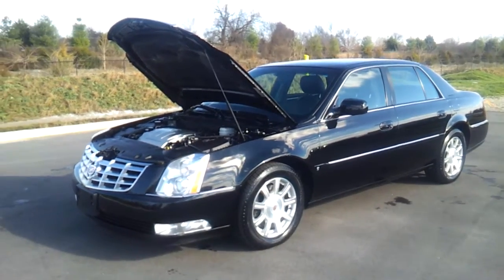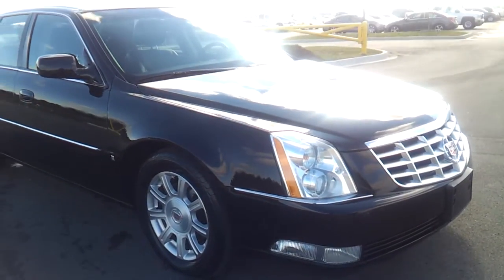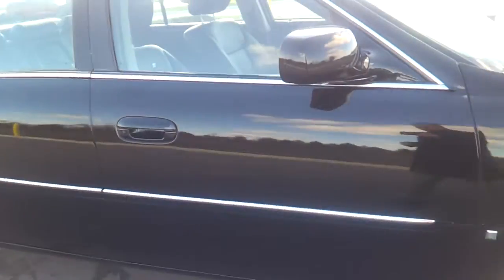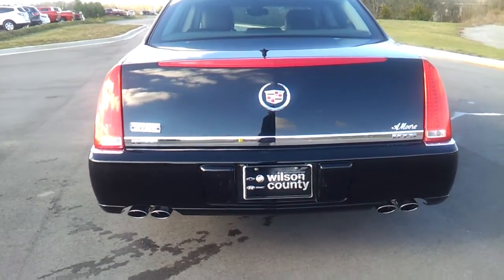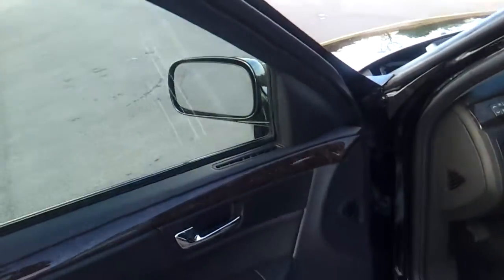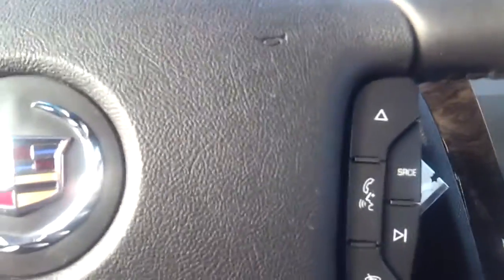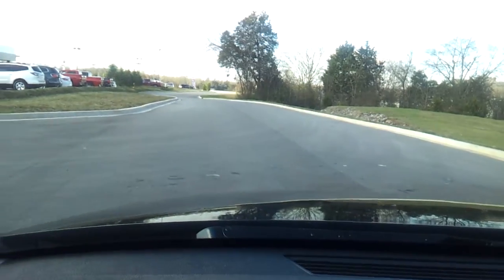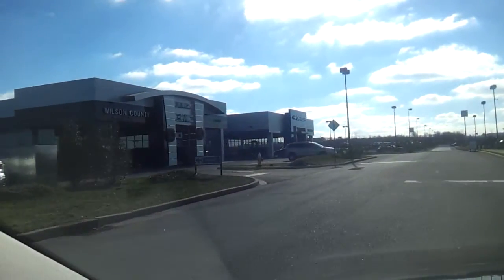sold.2009 CADILLAC DTS SEDAN RAVEN BLACK 66K AT WILSONCOUNTYMOTORS.COM LEBANON, TN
JUST IN IS THIS 2009 CADILLAC DTS SEDAN IN RAVEN BLACK WITH JUST 66,567 MILES, NORTHSTAR V8, ALLOY WHEELS WITH VERY GOOD TIRE TREAD, NO DINGS OR DENTS, JET BLACK LEATHER TRIM WITH DUAL POWER SEATS, ONSTAR, XM RADIO, DUAL ZONE CLIMATE CONTROL, STEERING WHEEL CONTROLS, AUTO HEADLAMPS, VERY CLEAN AND MAINTAINED, FULLY SERVICED AND READY TO GO.